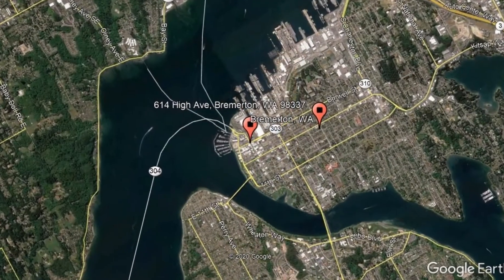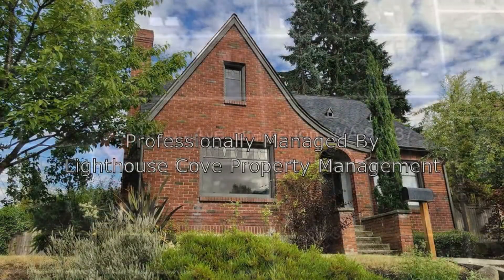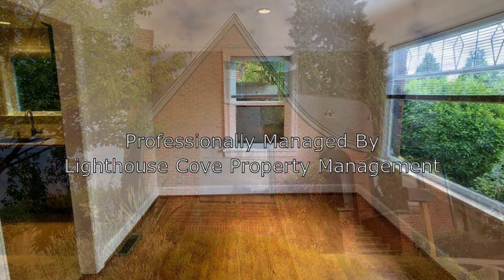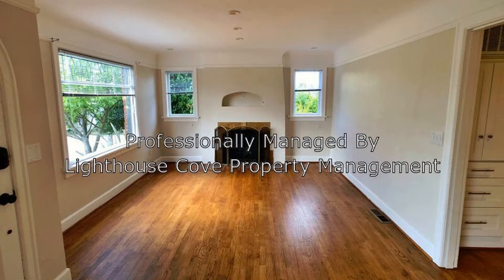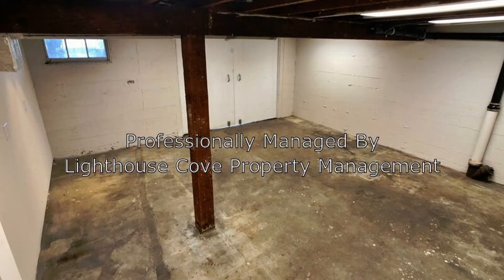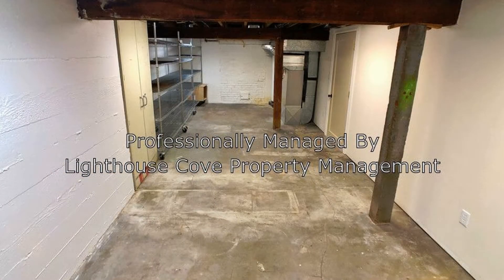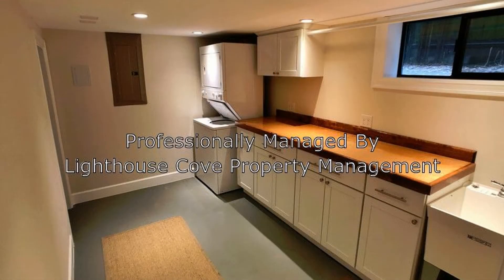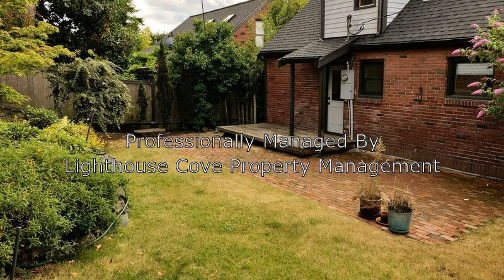Bremerton Homes for Rent 3BR by Lighthouse Cove Property Management Bremerton Property Management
This remodeled property is conveniently near Bremerton-Seattle Ferry and Puget Sound Naval Shipyard. This 2-story home features 3 bedrooms, 1 bathroom, stunning hardwood floors, and plenty of natural light. The living area is spacious and comes with a wood-burning fireplace, making it perfect for relaxing and entertaining guests. The contemporary kitchen comes with granite countertops, storage cabinets, stainless steel appliances, and tiled floors. All of the bedrooms are ample in size and have closets for your convenience. The central bathroom is beautifully finished. Other features of this one-of-a-kind home include a finished basement with lots of storage spaces, a utility room with laundry hook-ups, and a fully fenced landscaped backyard. Quite a steal isn't it? This gem is a must-see!

Looking for a property manager in Bremerton? We do property management!

Let Us Manage Your Kitsap County Rental Property

Lighthouse Cove Property Management believes that everyone needs a safe, clean place to live no matter their income level and we strive to provide the same level of management to our owners of upscale custom homes, as to the owners of smaller, subsidized housing. We are the premier property management company on the Peninsula, and are excited to prove it to you, our new client!

Lighthouse Cove Property Management
3656 NW Munson St, Silverdale, WA 98383, United States

Credit Music: "Moment Of Inspiration" by Mega Music